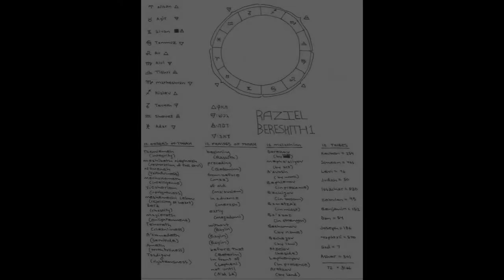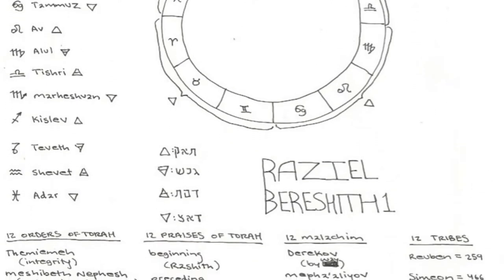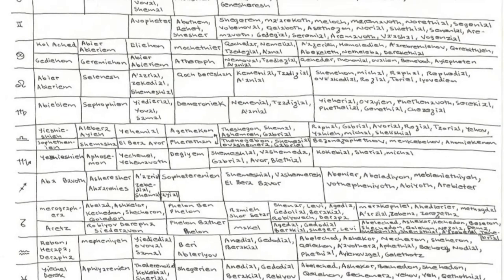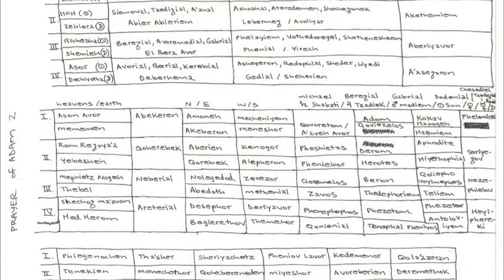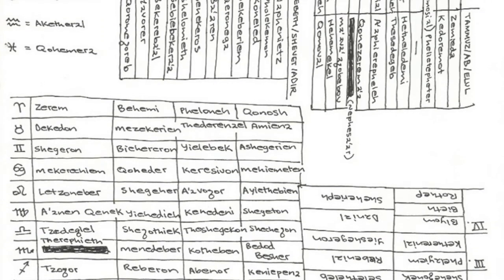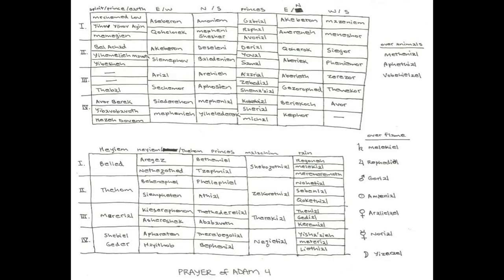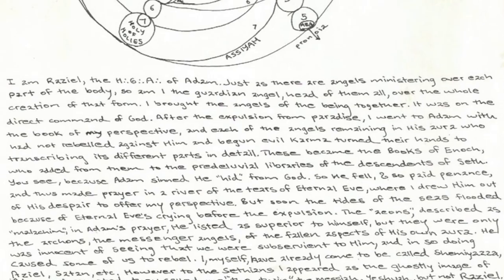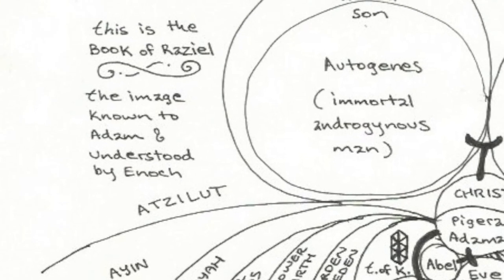The Book of the Angel Raziel (Enoch180 by ~GOD~)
the 180th music video by ~GOD~